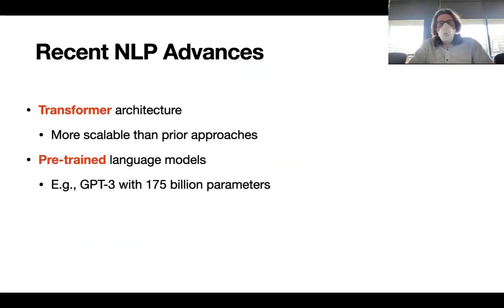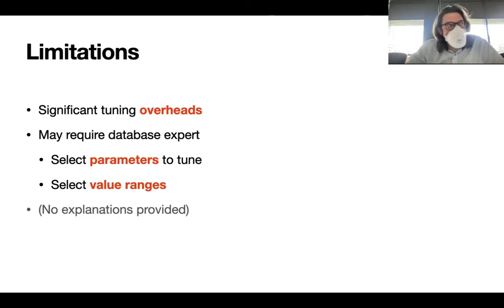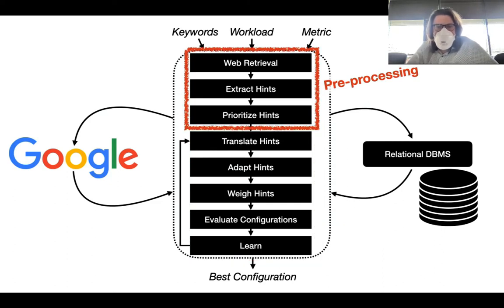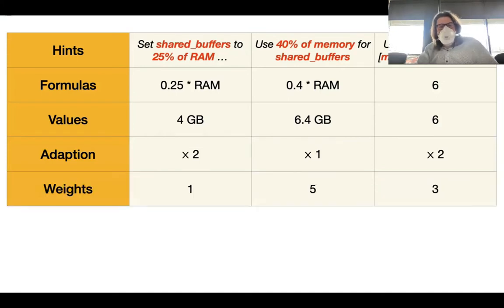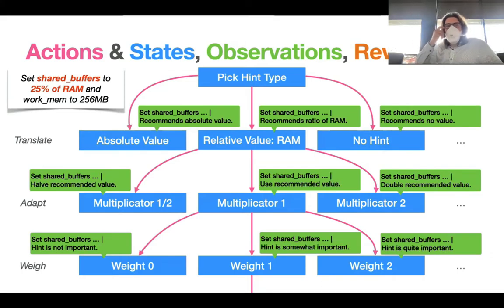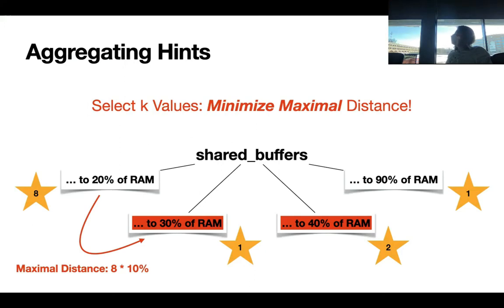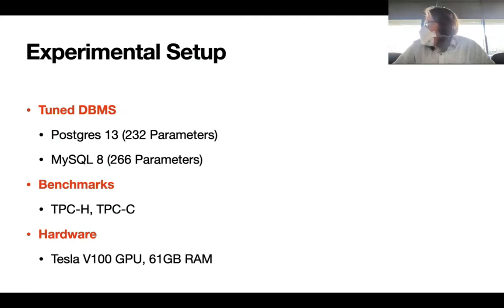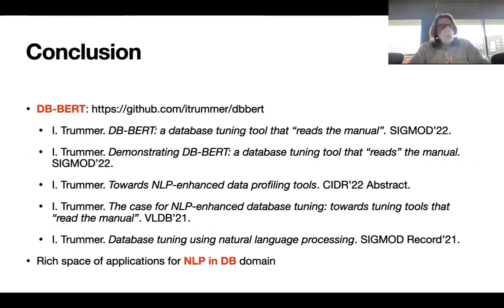Mining Database Tuning Hints from Text (DB-BERT)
I discuss DB-BERT, a tuning tool that mines tuning hints from text documents, in the Cornell Database Seminar.